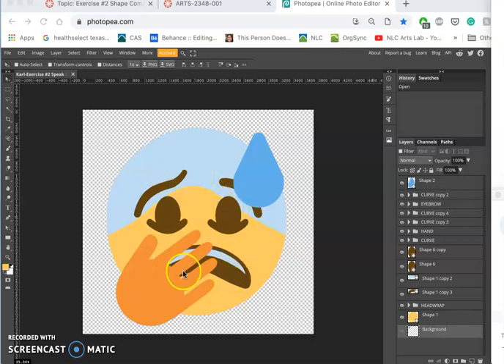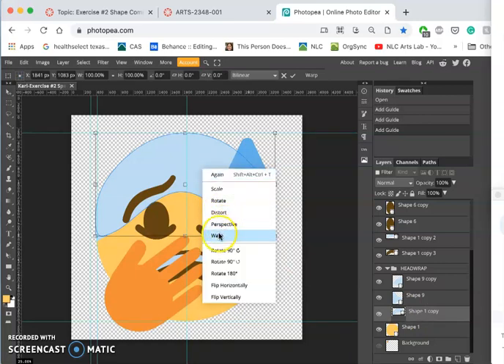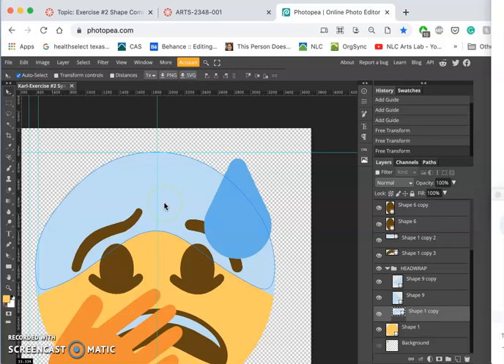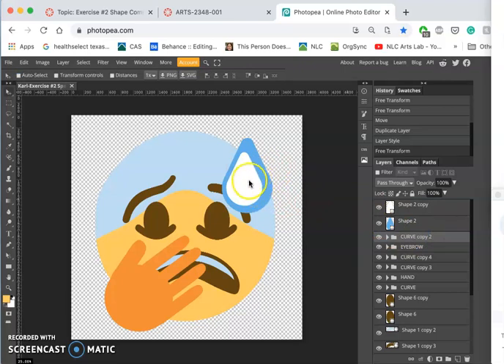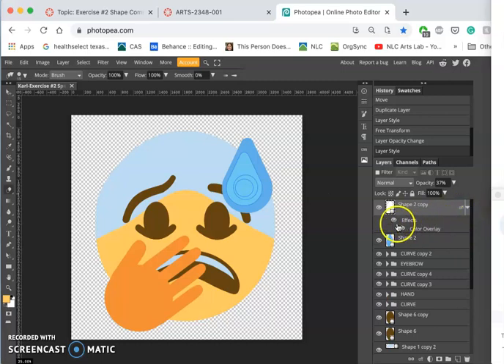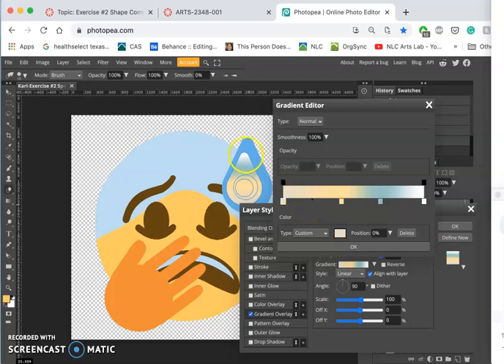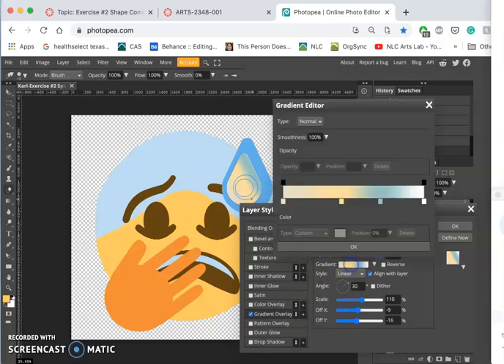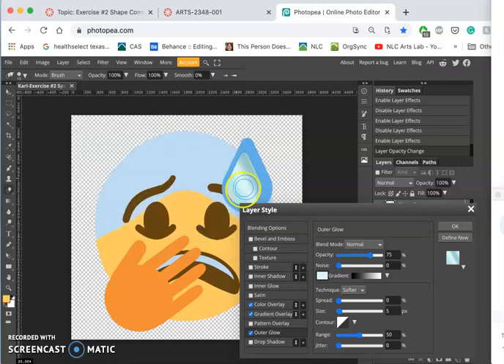6 Introducing Layer Style Effects onto your Vector Shape/Smart Object Layers